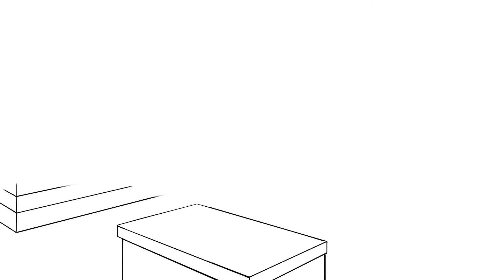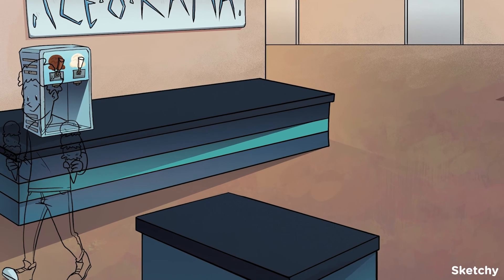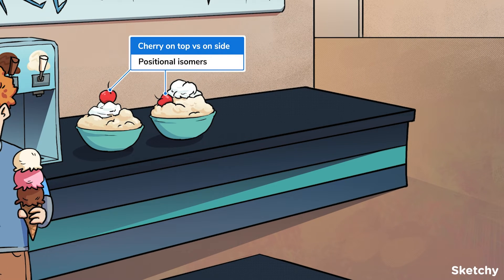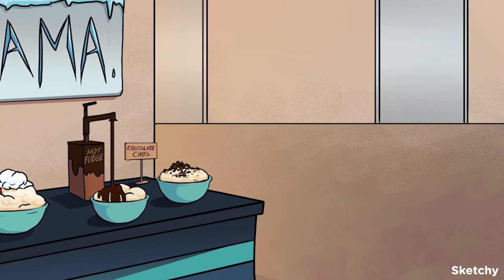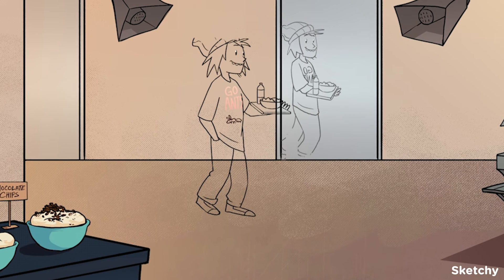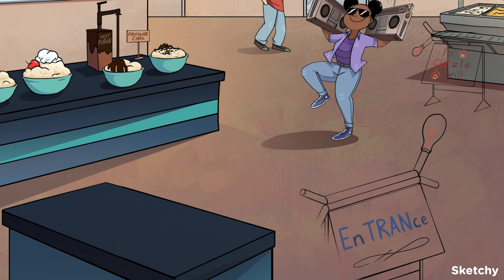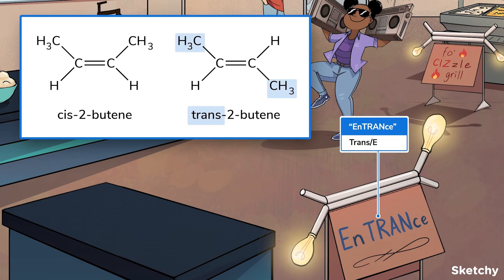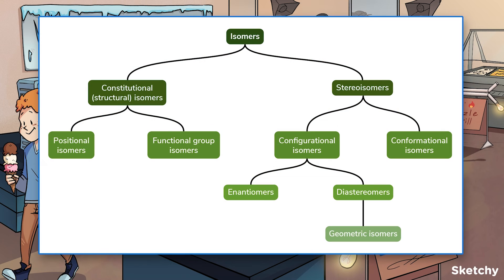Organic Chemistry: Introduction to Isomers (Full Lesson) | Sketchy MCAT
This organic chemistry lesson covers structural, stereo, configurational, and geometric isomers.

00:00 Introduction
00:18 What are Isomers?
00:41 Constitutional (Structural) Isomers
01:15 Positional Isomers
01:47 Functional Group Isomers
02:25 Stereoisomers
02:49 Configurational Isomers
03:16 Enantiomers
03:32 Diastereomers
03:51 Geometric Isomers
04:46 Conformational Isomers
05:21 Symbol Review